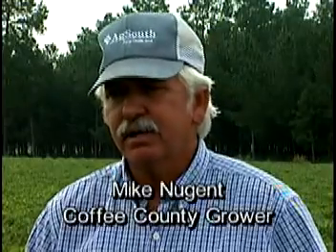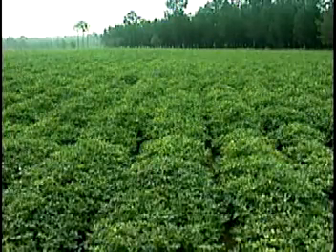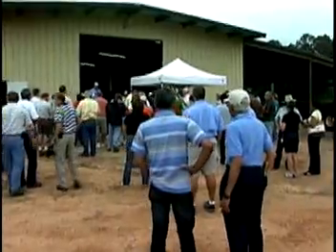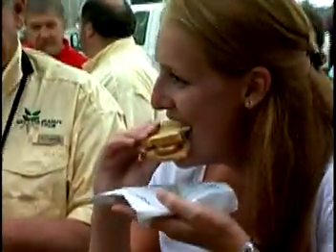GA PEANUT TOUR 2009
The2009 23rd Georgia Peanut Tour was an opportunity for visitors from ten states and some international guests to see what it takes to get peanuts from the farm to the factory.